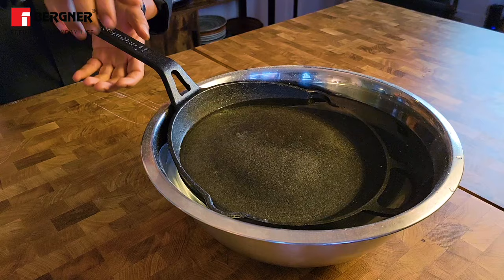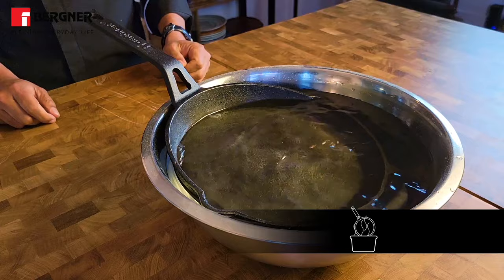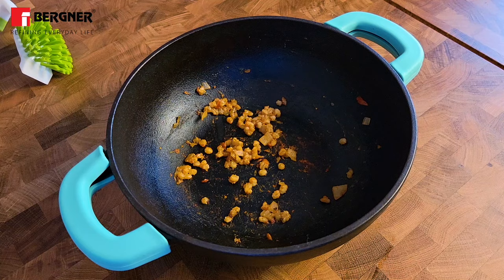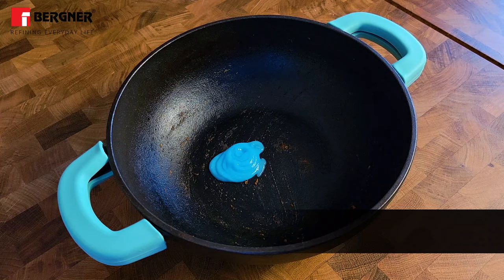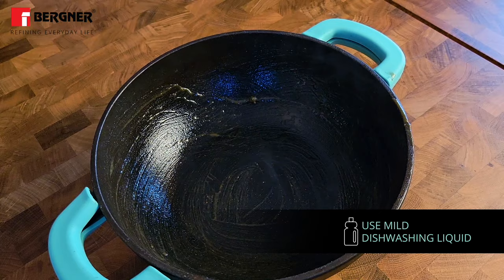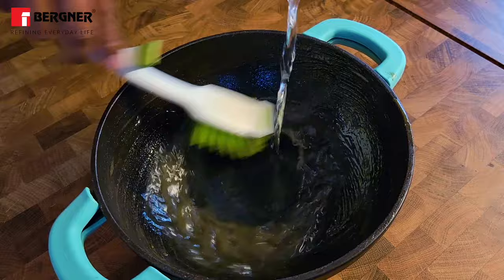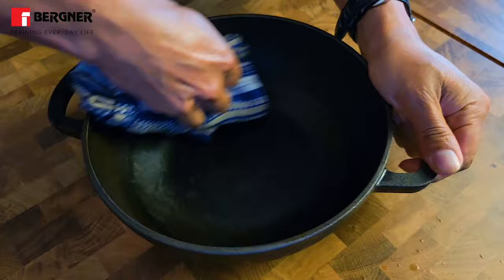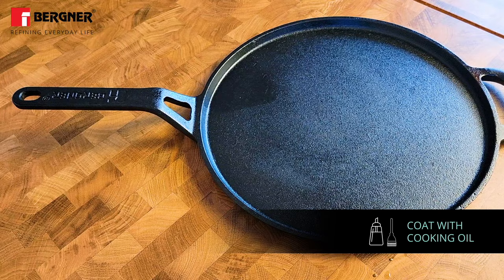Bergner India - Elements Cast Iron - How to clean cast iron cookware?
The Bergner elementscastiron cookware comes pre-seasoned. However, we do recommend seasoning the cookware at home at least twice/thrice to improve its natural non-stick properties.

Here’s Michelin Star Chef Chef Vikas Khanna teaching you how to season your Cast Iron cookware like a pro!

The Bergner Elements Cast Iron sale is live.